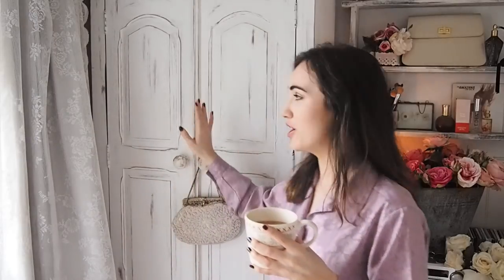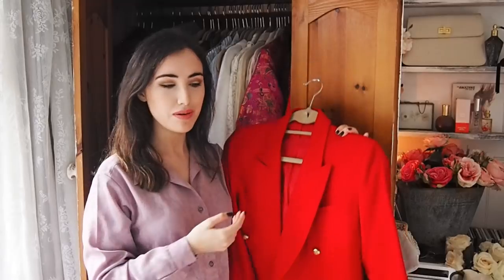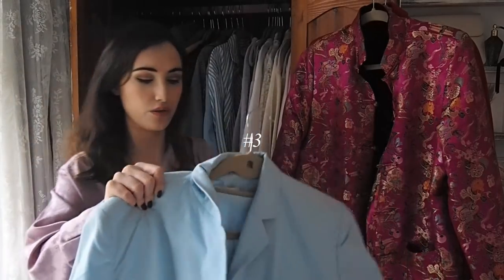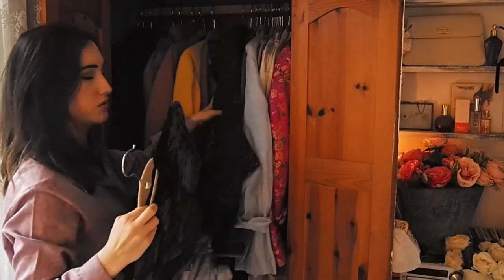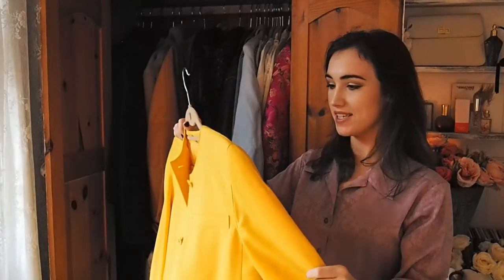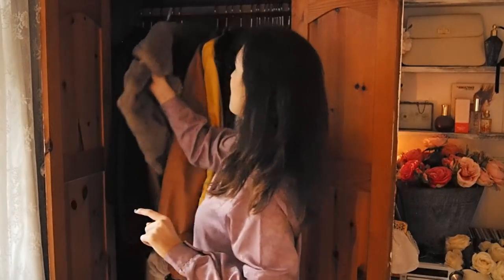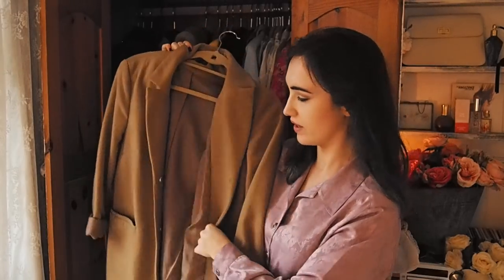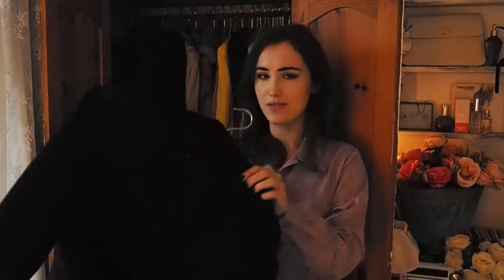my coat collection [thrifted / vintage]